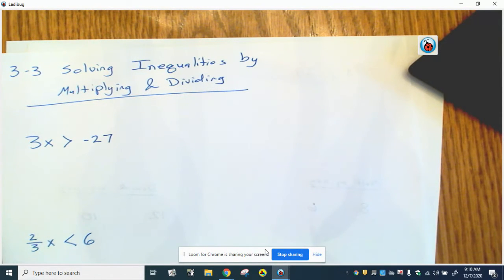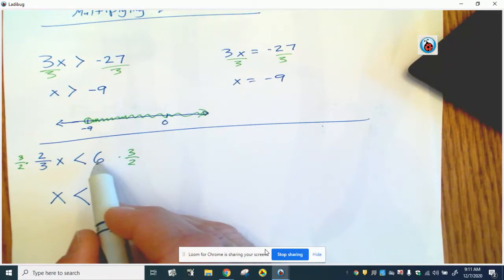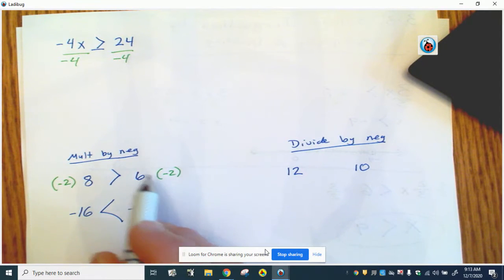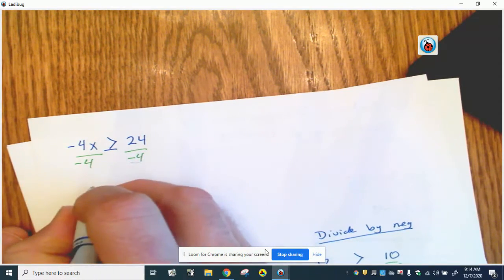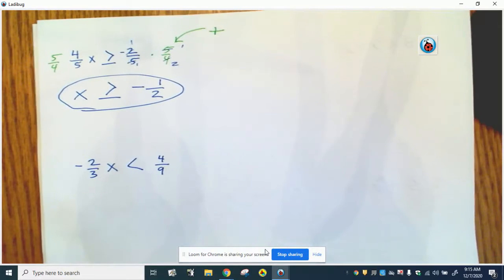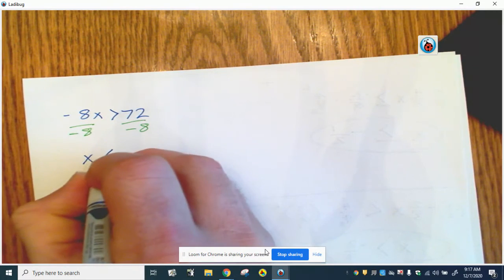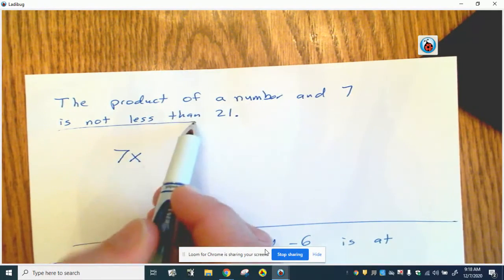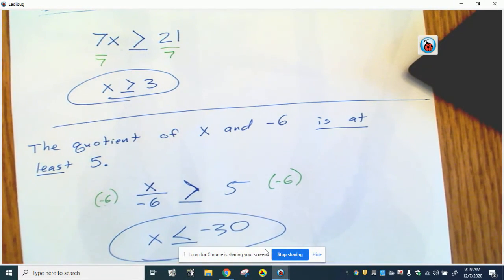Algebra 1 - Lesson 3.3 - Solving Inequalities with * & /